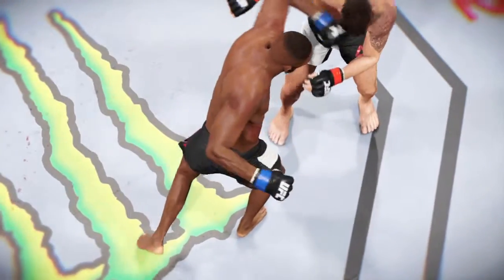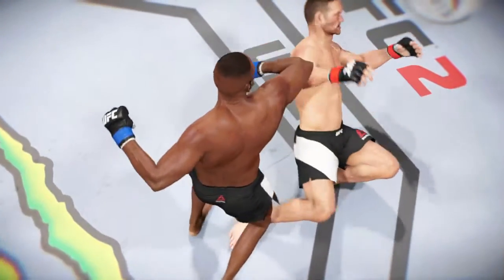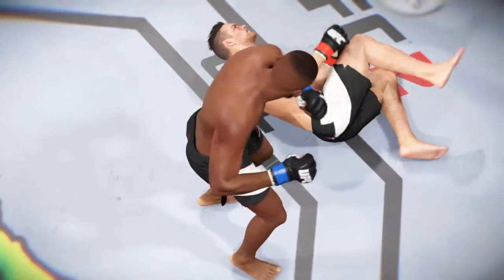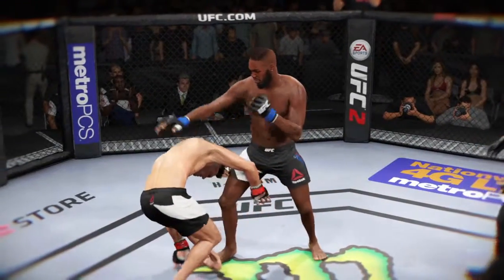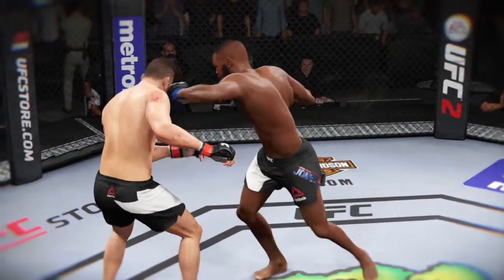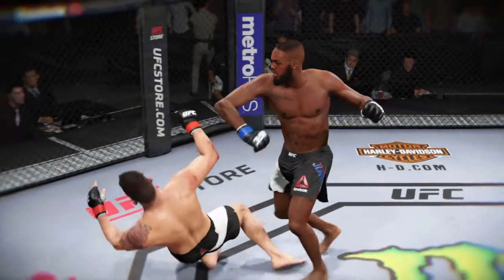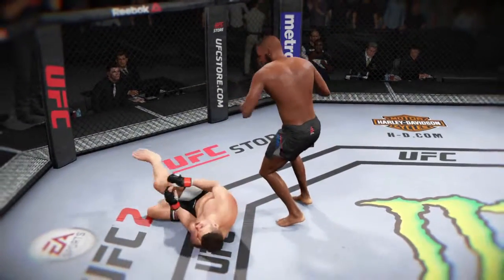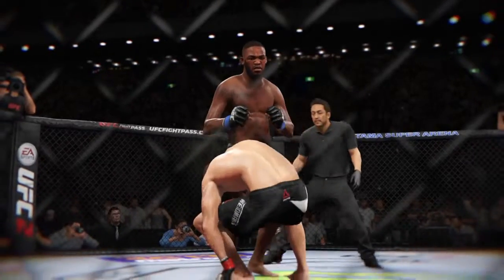EA SPORTS™ UFC® 2_20160323232623